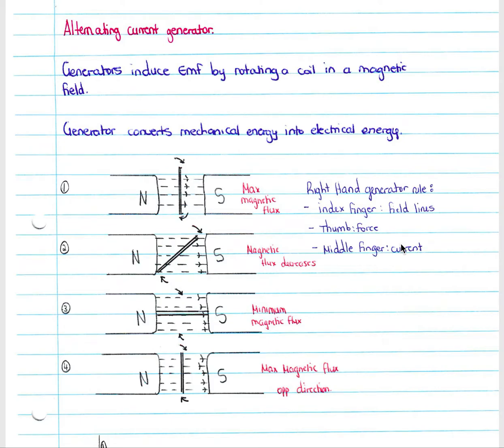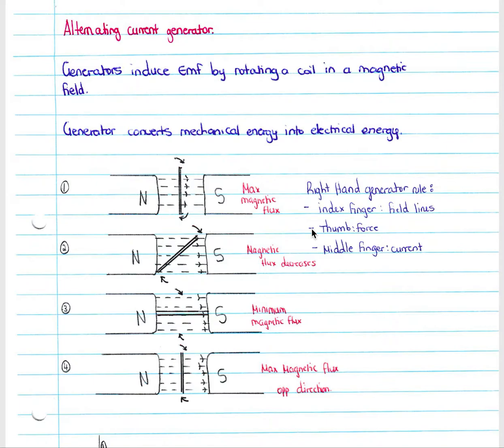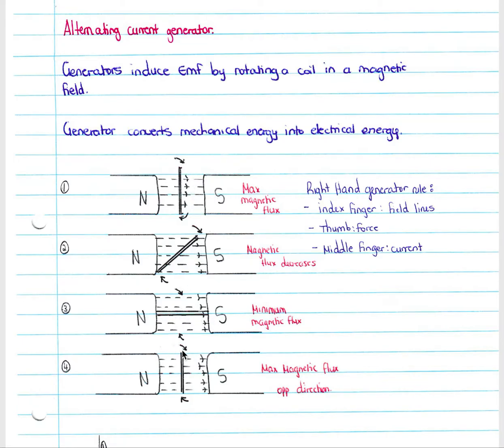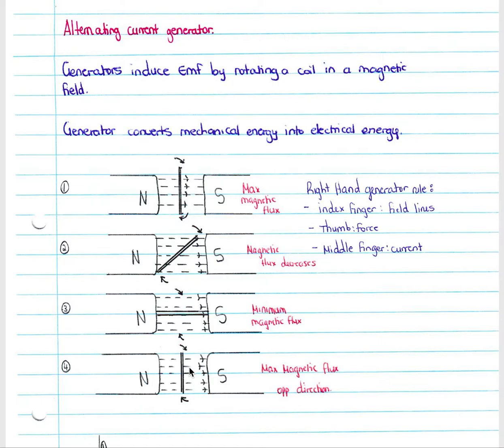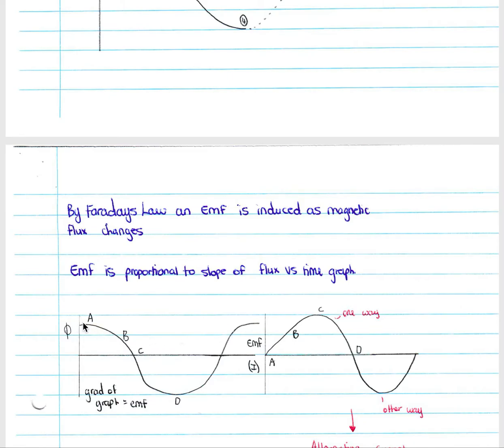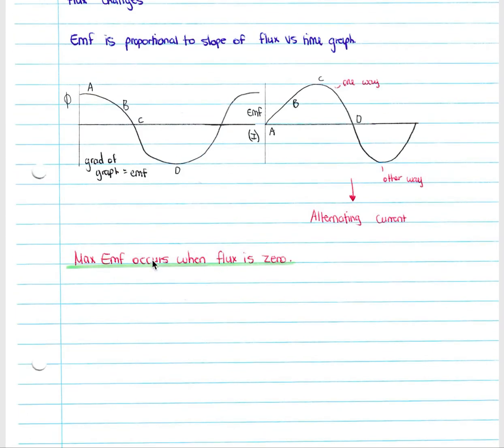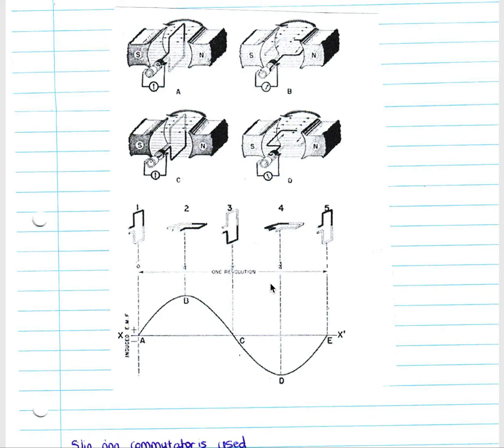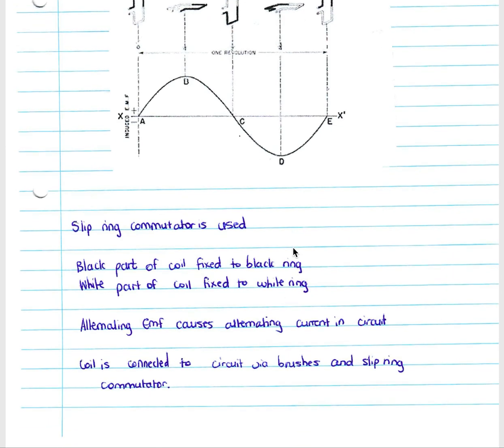Physics lesson - Electromagnetic induction (AC Generators)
This lesson covers the AC generators section of the physics syllabus.